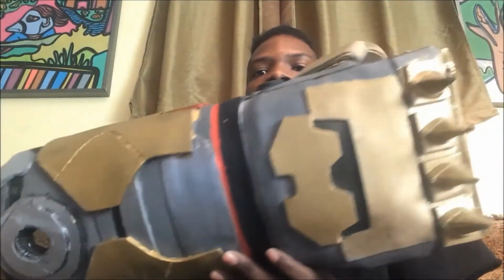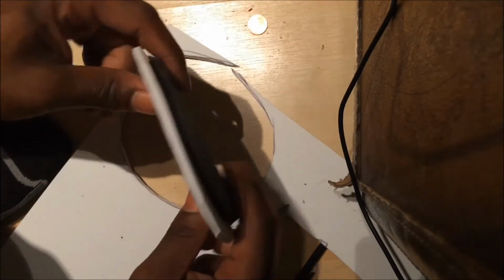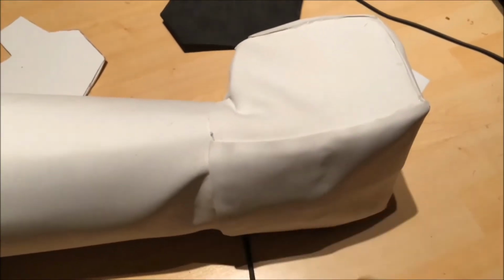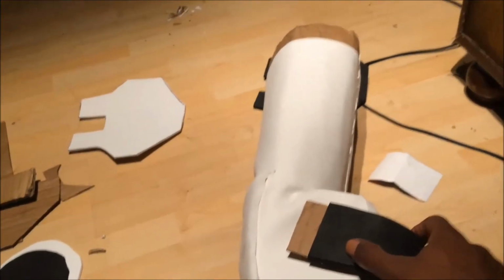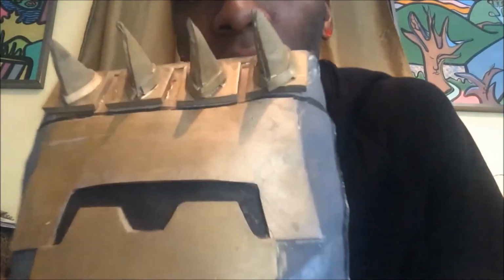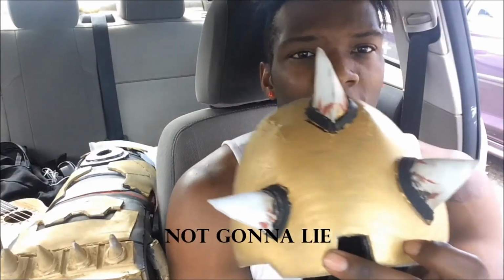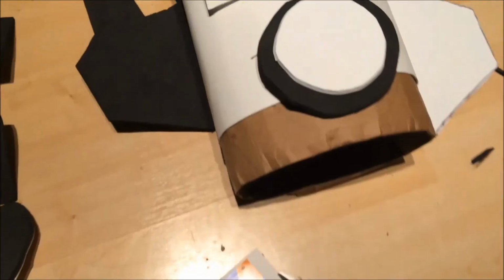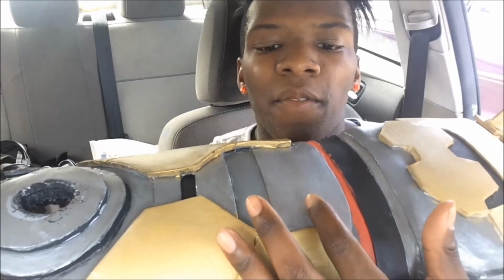LEEROYS HOW TO/TUTORIAL TO MAKE A DOOMFIST -OVERWATCH COSPLAY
AHHH! I DID IT GUYS! its been really busy school work and making cosplay is always a hard combo.. but im making it work ;) this is a fairly INEXPENSIVE how to for someone who wants to cosplay but doesnt want to spend alot of money ( LOL)